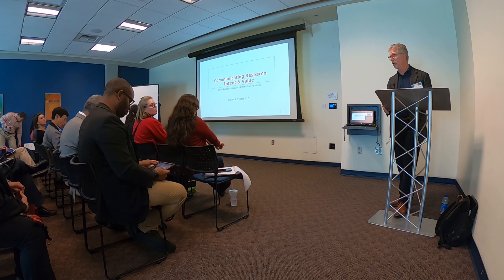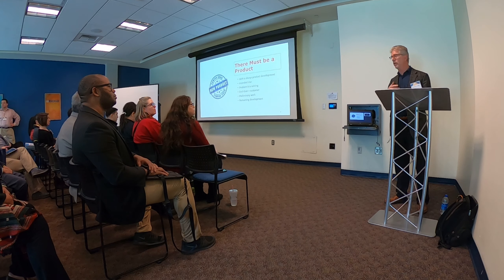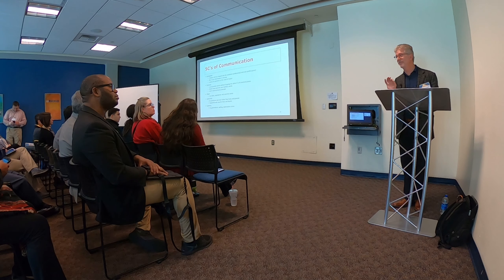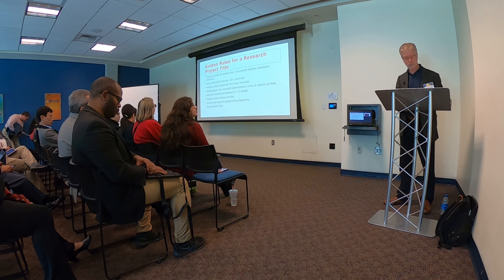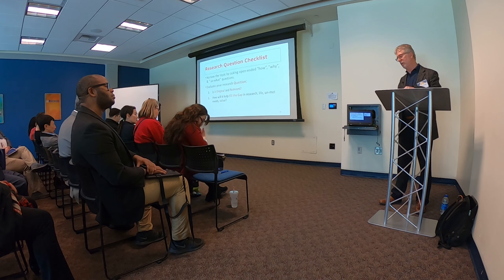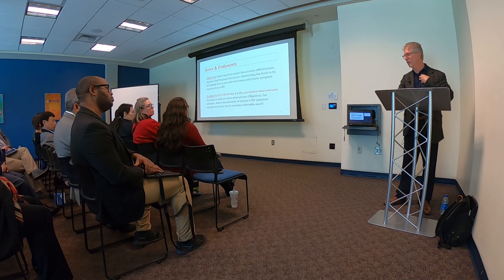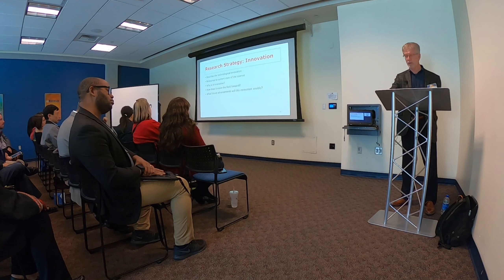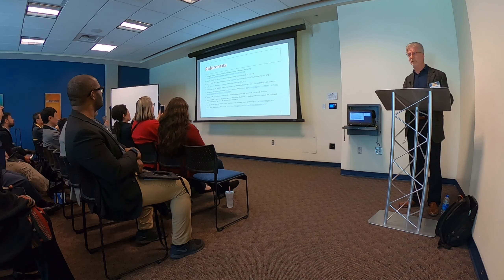Communicating Research Intent | Richard Creager PhD, UCI Applied Innovation SBIR/STTR CON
UCR SBIR STTR CON 2019 Workshop II (1:55 PM – 2:40 PM): Communicating Research Intent: Study Approach Design for Non-Academics (Richard Creager PhD, UCI Applied Innovation SBDC)